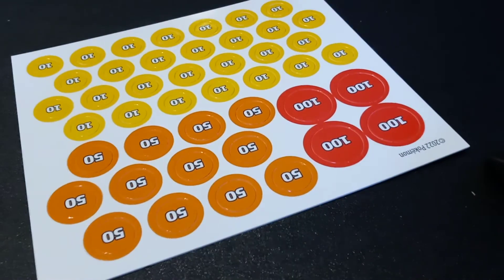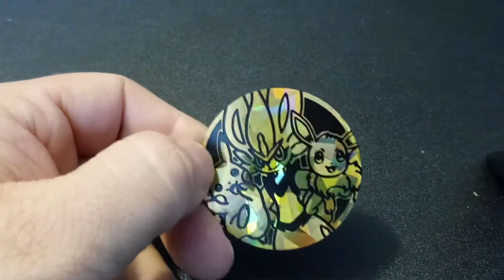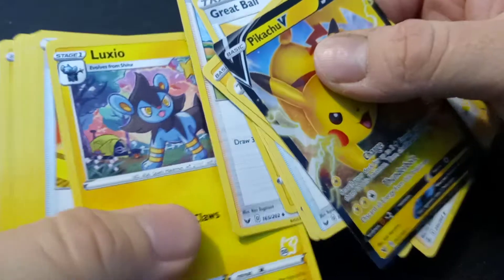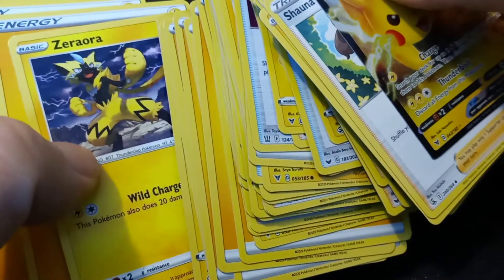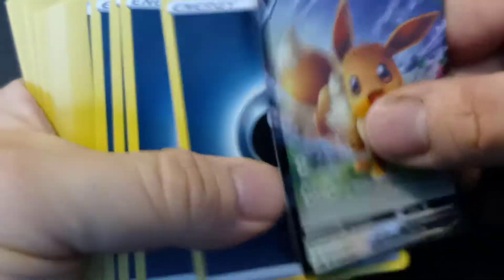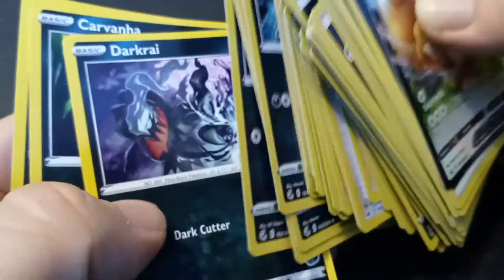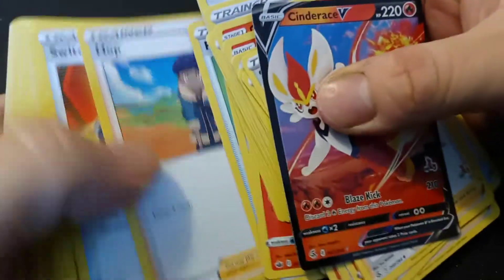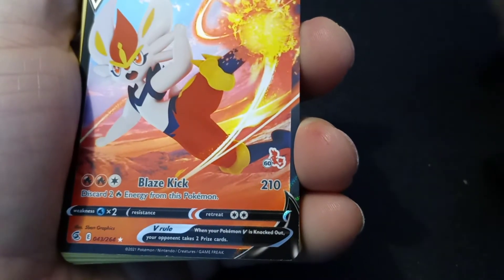box opening- battle academy part 2